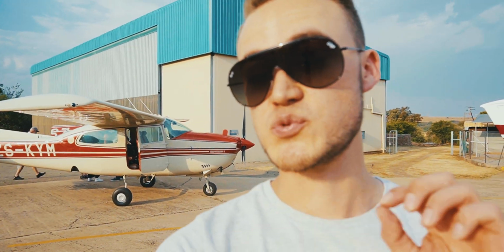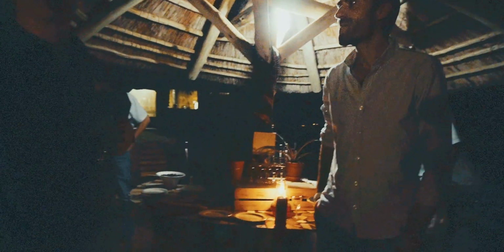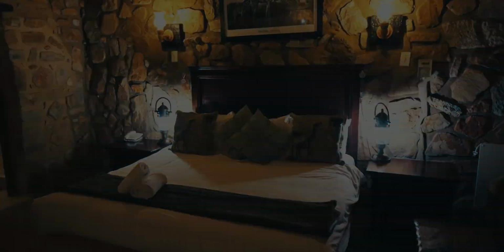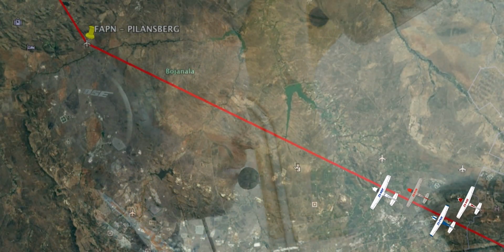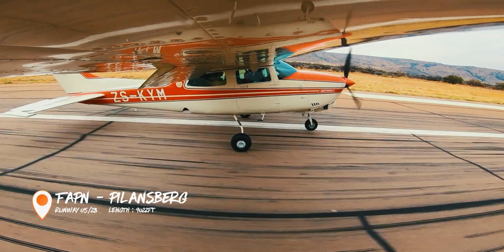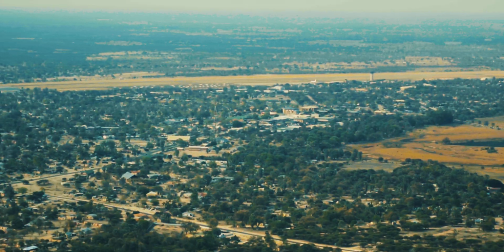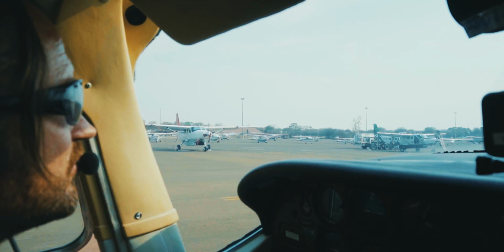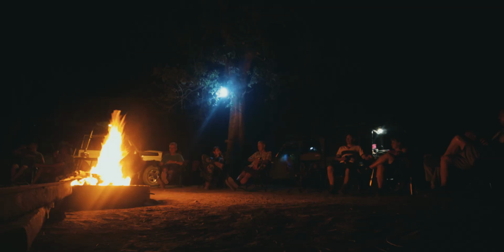This is African Safari!!! - African Flying Adventures Part 1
We had the Amazing Opportunity to go on a Safari In Africa and getting to see the Big Five - Join our adventure through the wilderness in this 3 Part series!!!

for more information.

Our Gear:
Vlog camera
Large Gimbal
Small Gimbal
GoPro Hero 7
GoPro Hero 5
GoPro Karma Grip
Our Drone